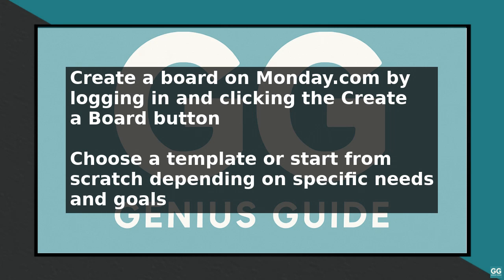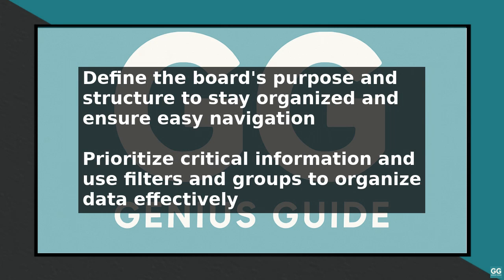Common Issues With Monday.com Create Board (2025)